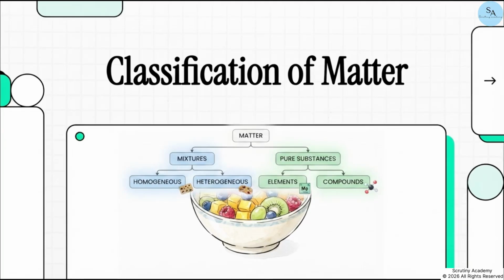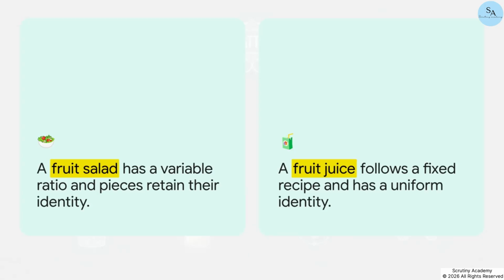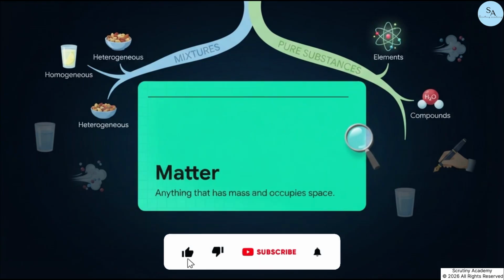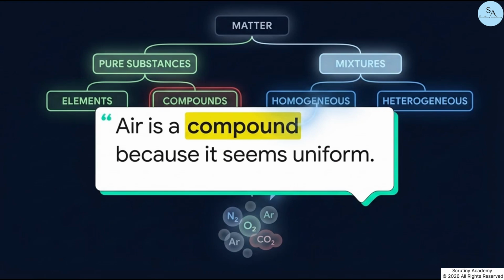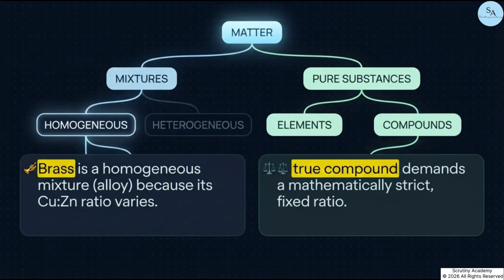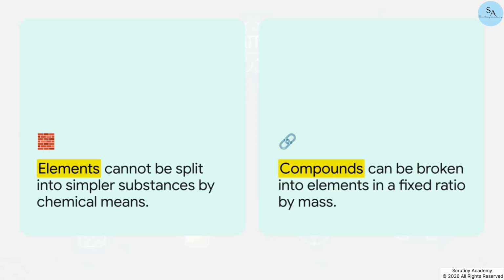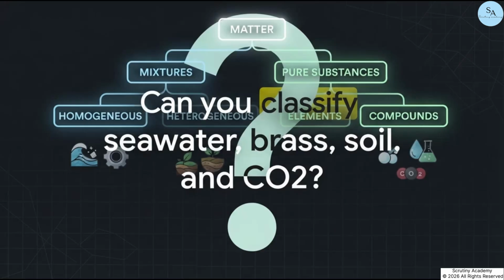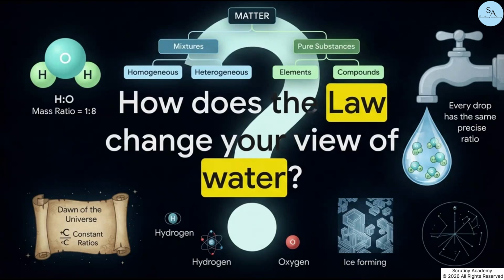This Simple Definition Confuses Most Class 11 Students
Every chemistry calculation in NEET depends on getting units right —
this video covers the SI system exactly as NCERT defines it, along with a distinction that trips up many students: mass vs weight.

What you'll learn:
All 7 SI base units and their symbols
The correct definitions of mass and weight
Why mass stays constant everywhere while weight changes with gravity
Key concepts covered: SI base units (kg, m, s, K, mol, A, cd), physical quantities and their measurement, and the mass-weight distinction as tested in NEET.

Who should watch: NEET aspirants building their Class 11 Chemistry foundation, and students revising basic measurement concepts before moving to significant figures and mole concept.

Learning outcome: You'll be able to correctly identify SI units for any physical quantity and avoid the common mass-weight mix-up in numerical problems.

Part of Scrutiny Academy's full NCERT-based Class 11 Chemistry series for NEET.